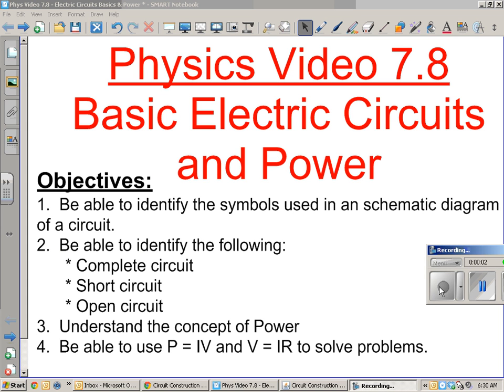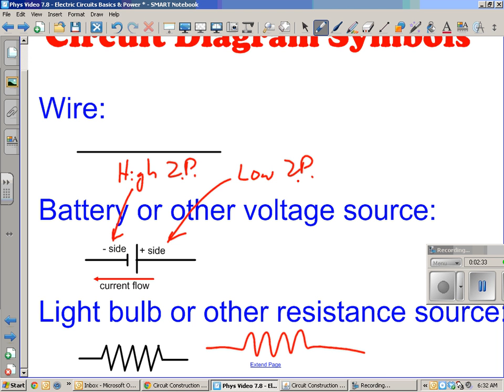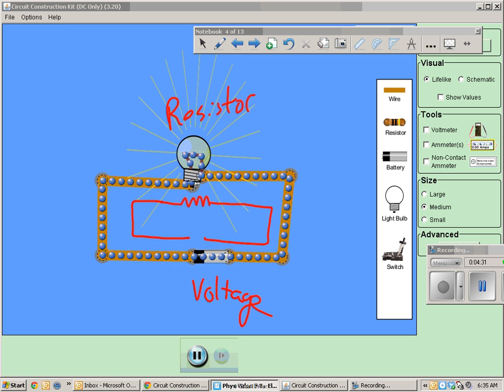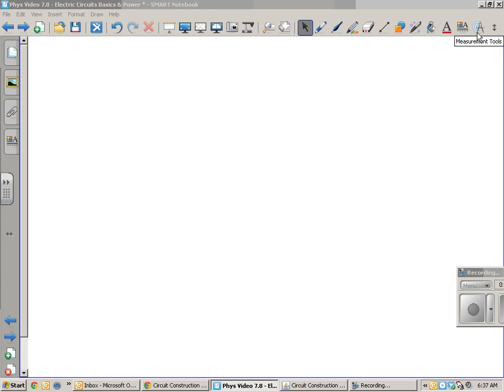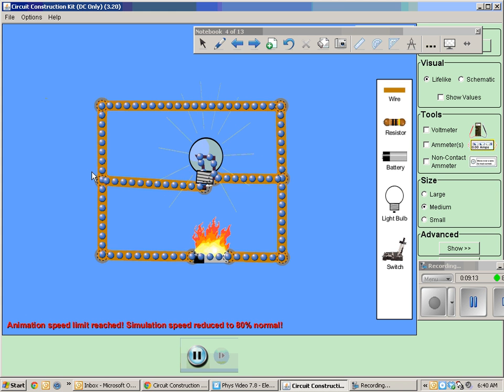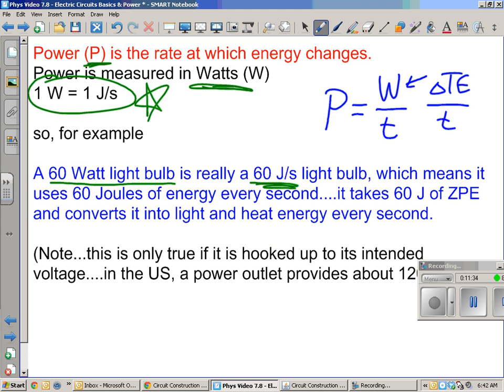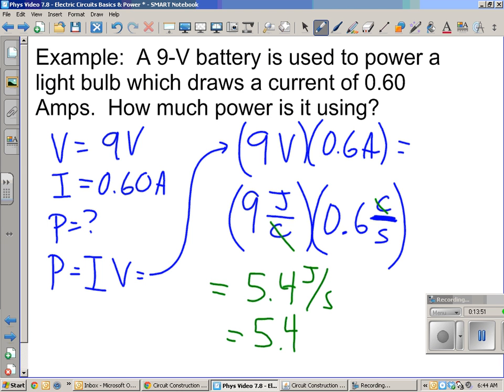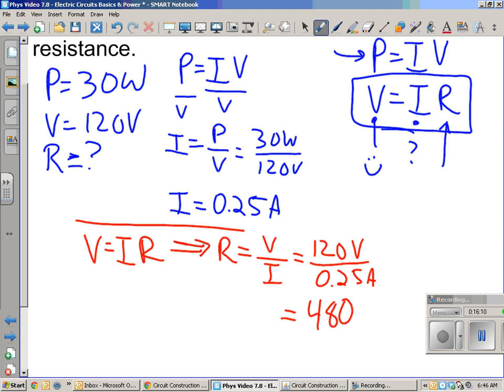Phys Vid 7 8 Basic Circuits and Power